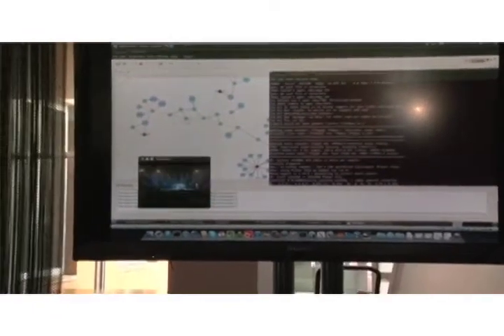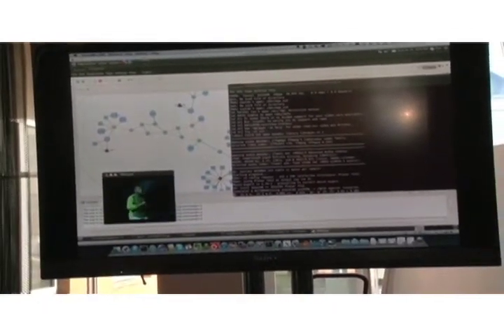GEC14: Primo GENI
Presented by Jason Liu from Florida International University on July 9, 2012 during the GEC14 Poster Sessions at MIT.